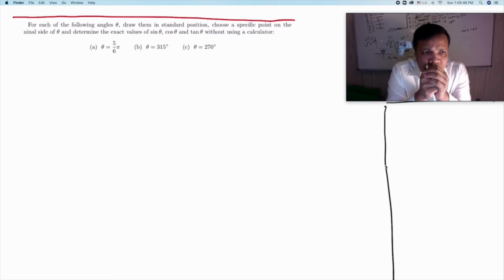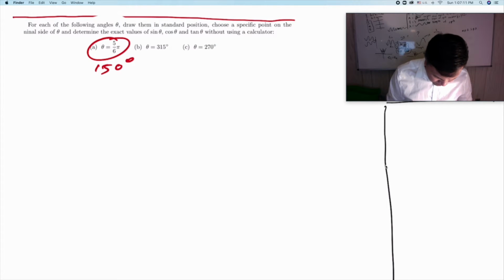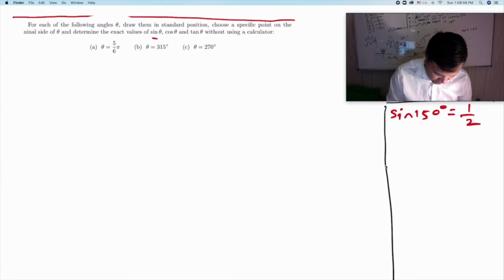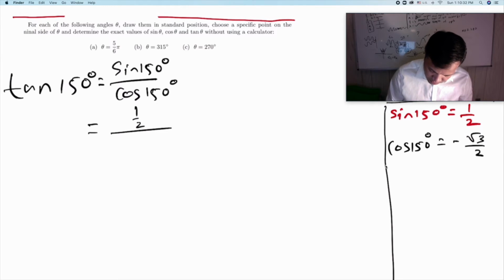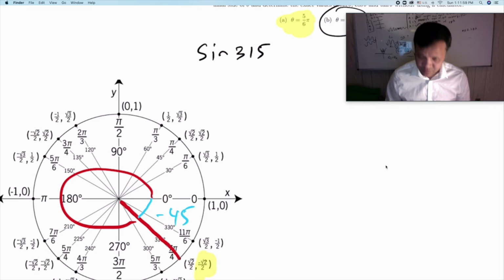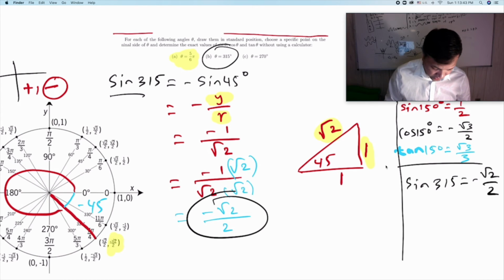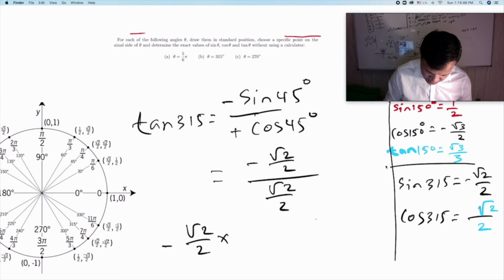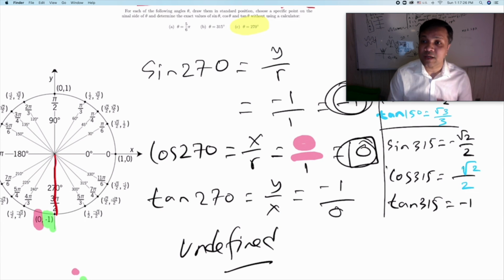#54| Trigonometry for Physics #5